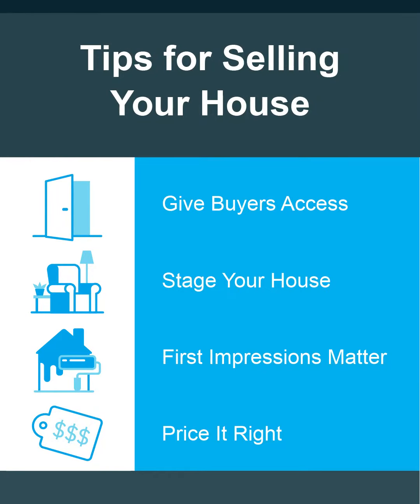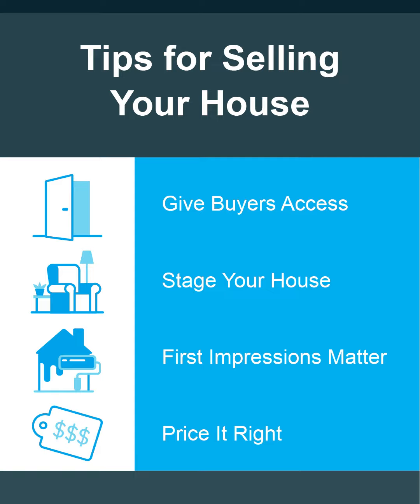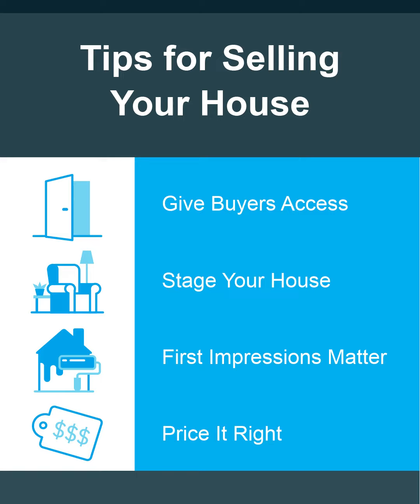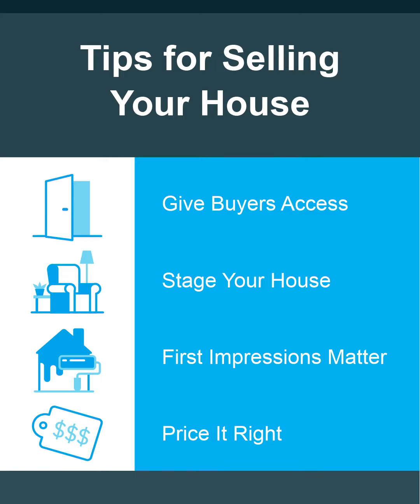4 Tips for Selling Your House This Spring in Staten Island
Andrew McDermott, GRI:: NYS Licensed Associate Broker, Hometime Estates, Staten Island, New York